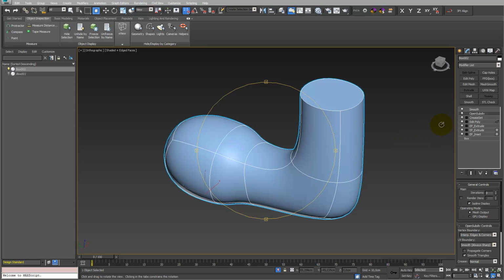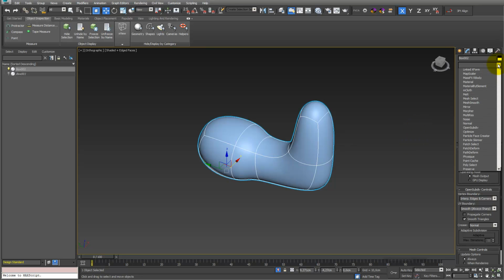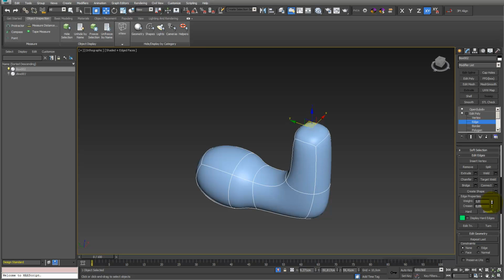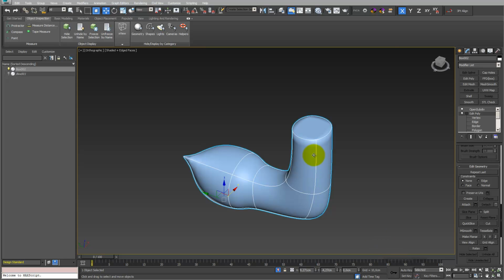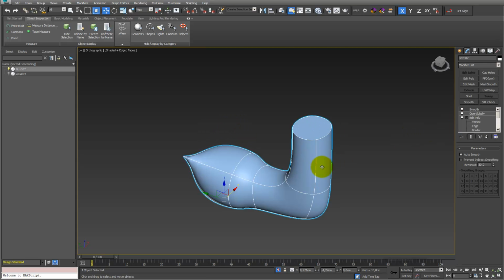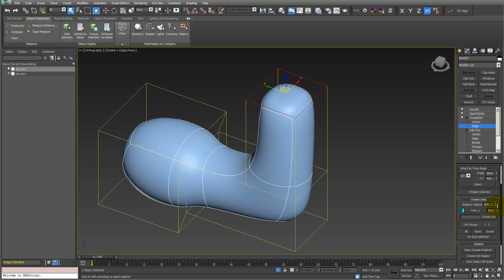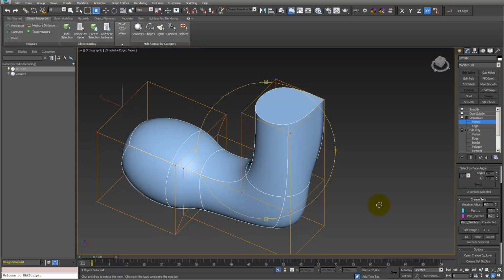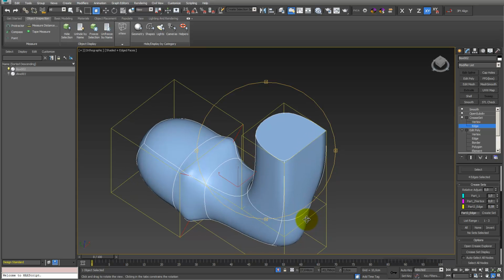Freeform with OpenSubDiv Modifier in 3ds max 2016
This video shows you how to use OpenSubDiv Modifier in 3ds max (2016 higher). An easy way of freeform modeling.